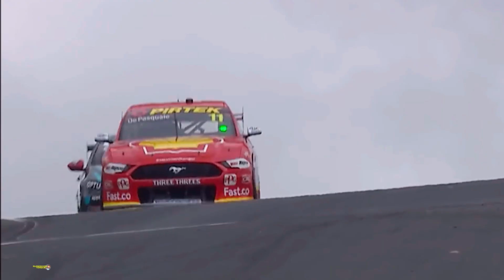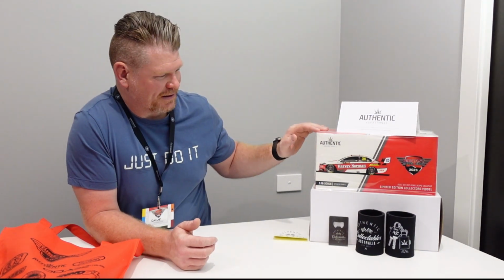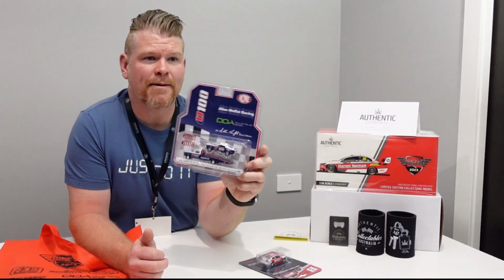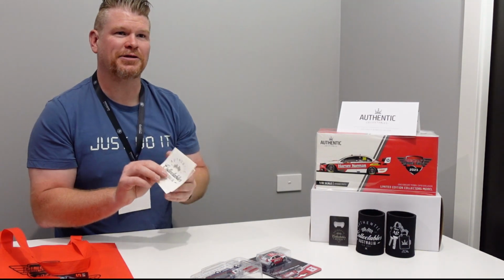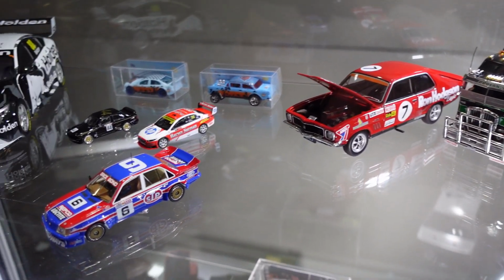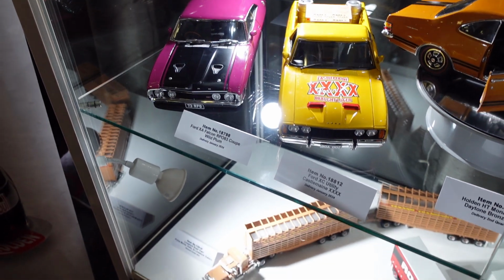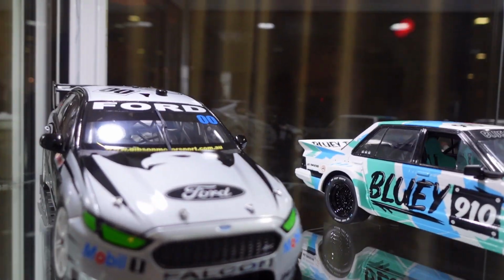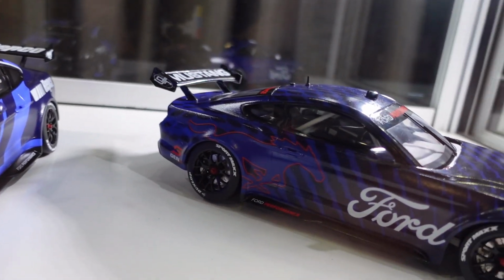2023 Australian Diecast Model Expo Review - V8 Supercars Torque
On this special episode, I take an inside look at the 2023 Australian Diecast Model Expo that was held in Melton Victoria over the weekend